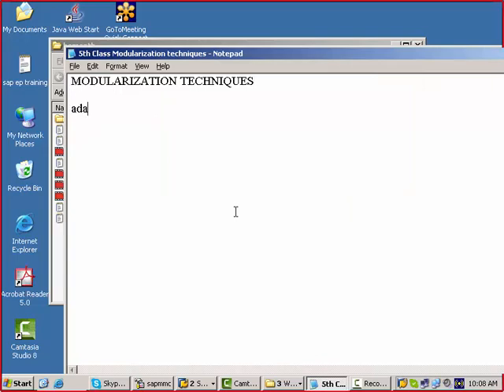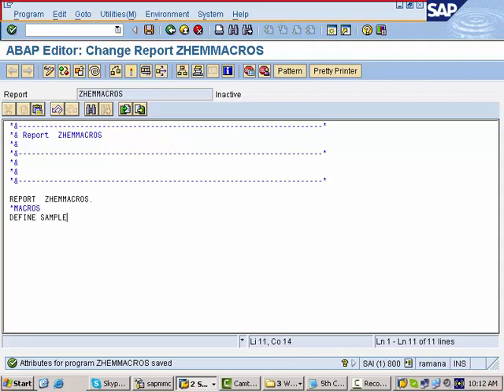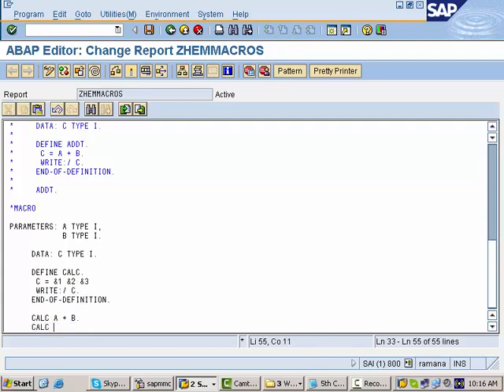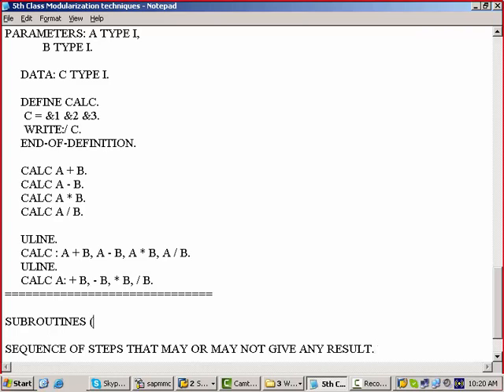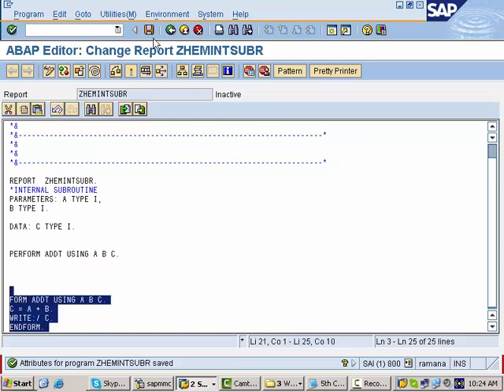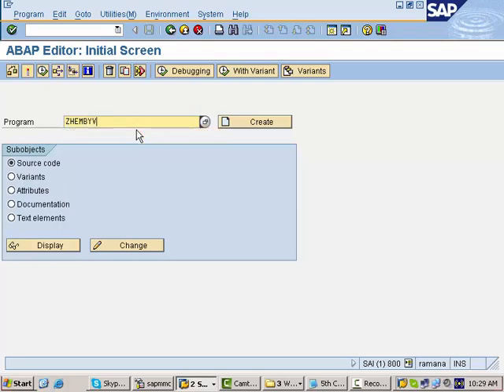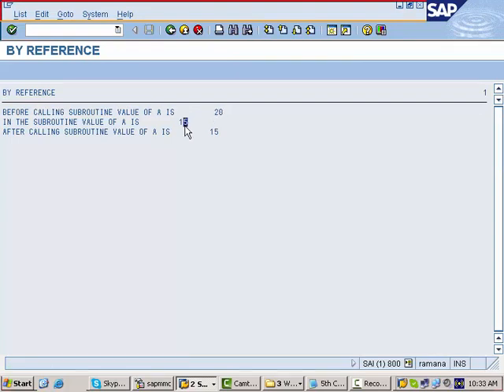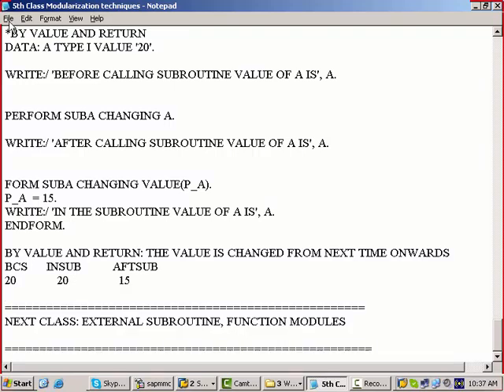SAP ABAP Modularization Techniques macros, subroutines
Modularization Technique Macros, Subroutines.